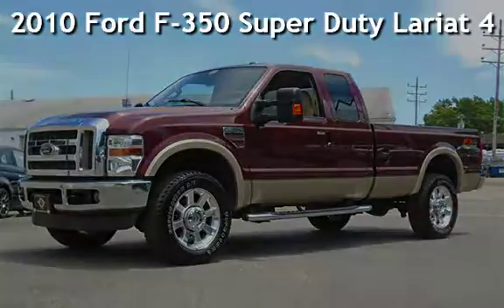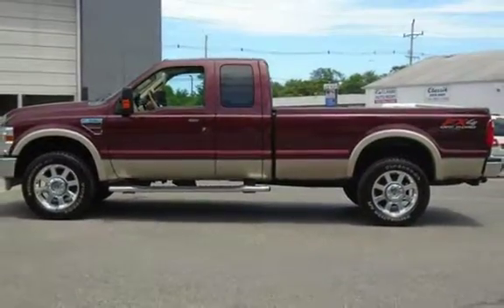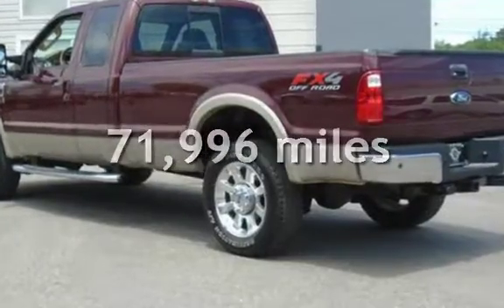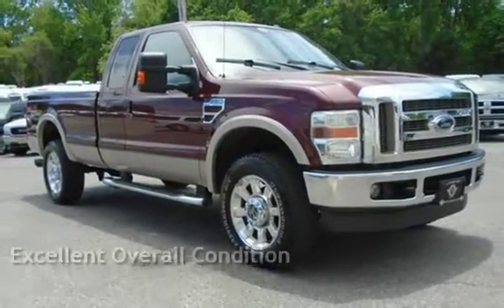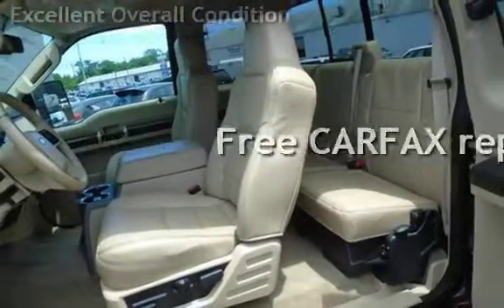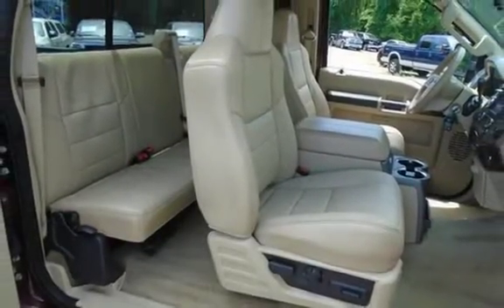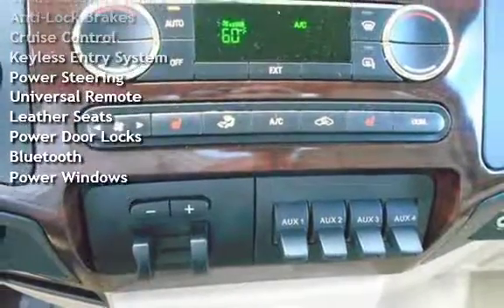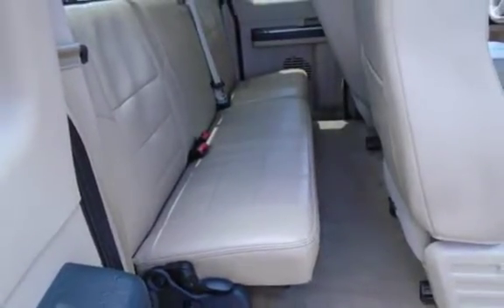2010 Ford F-350 Super Duty Lariat 4X4 POWERSTROKE DIESEL for sale in Lakewood, NJ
2010 FORD F350 SUPER DUTY SUPERCAB 4X4 6.4L POWERSTROKE TURBO DIESEL LARIAT, NAVIGATION, LEATHER HEATED SEATS, TOW PACKAGE, 20 INCH POLISHED WHEELS, CHROME SIDE STEPS, BEDLINER, CLEANCARFAX HISTORY, WE FINANCE.   WE DO STOCK A HUGE INVENTORY OF PREOWNED FORD SUPER DUTY 4X4 POWERSTROKE DIESEL PICK UPS, BE SURE TO VIEW OUR ENTIRE INVENTORY ON OUR